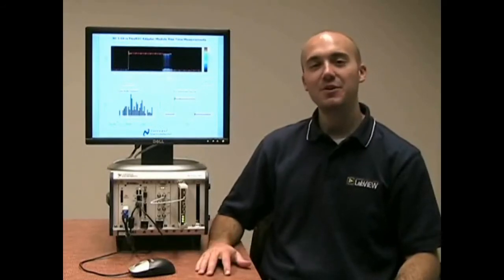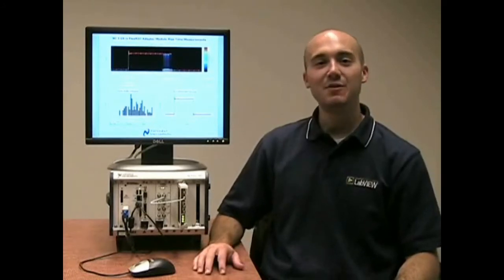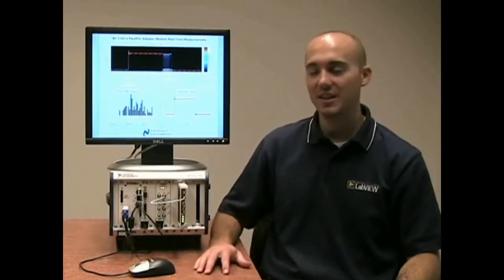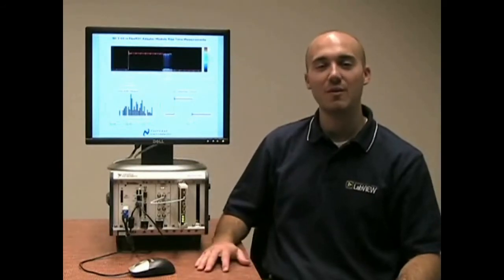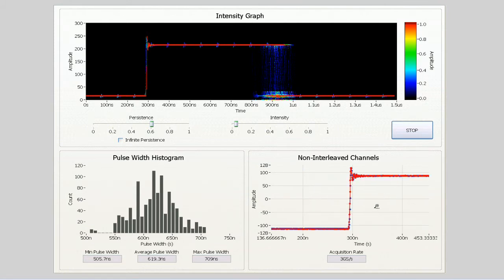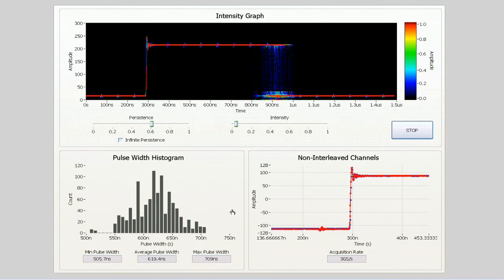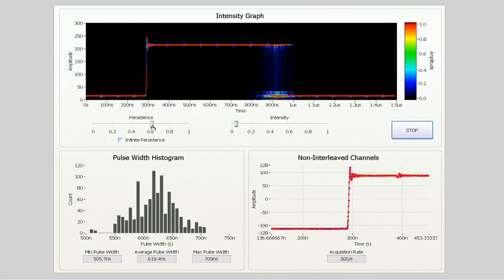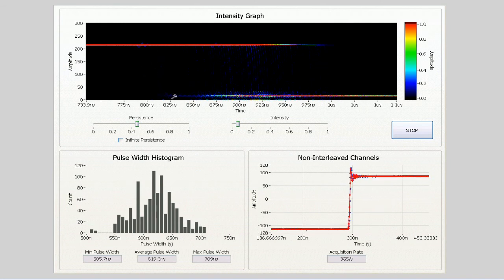NIWeek 2009 Prototype 3 GSPS ADC NI FlexRIO Adapter Module Demo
This is a demonstration of a 3 GS/s ADC on a prototype NI FlexRIO adapter module, performing FPGA-based triggering and pulse measurements, implemented in NI LabVIEW. This demo was first shown at NIWeek 2009: